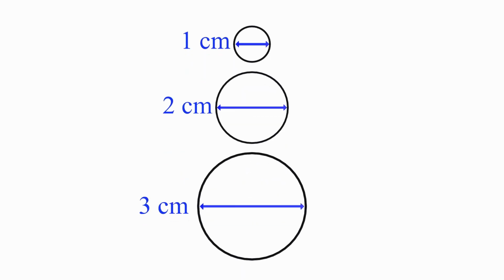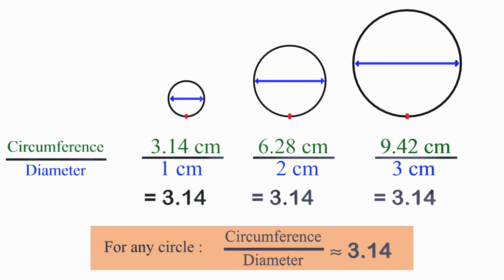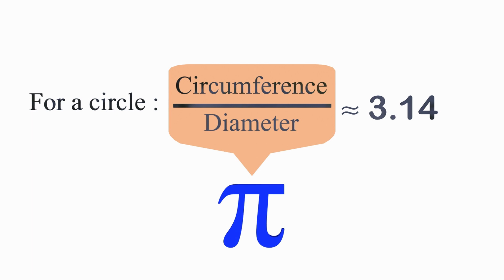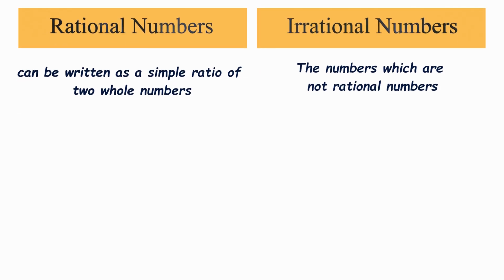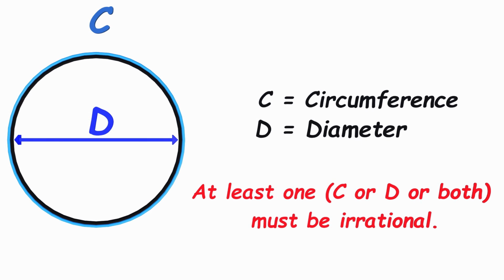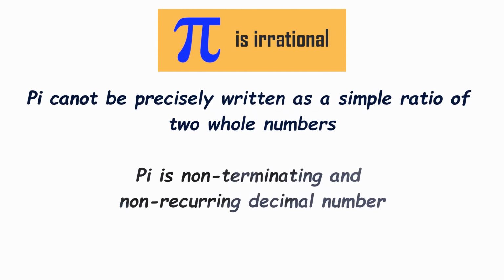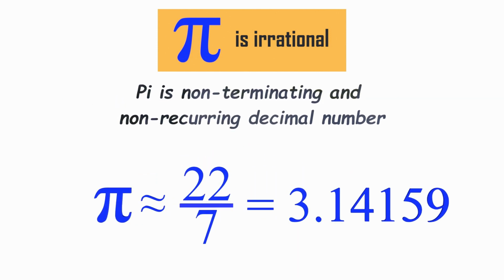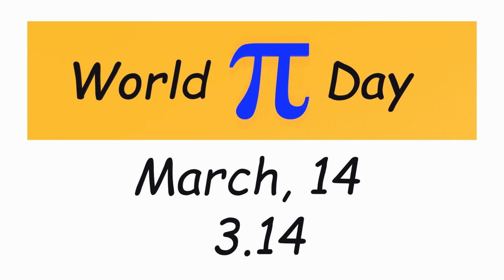Lil Mabu to Pi: Unveiling the Truth of 3.141592653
In this video we are going to dive into the meaning behind Lil Mabu's breakout single, "Mathematical Disrespect."
In this song, Lil Mabu showcases his intelligence, cleverness, and ability to effortlessly switch up his flow.
One of the key references in the lyrics is the mathematical constant pi, which is represented by the number 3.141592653. Let's explore the significance of this number.

The number 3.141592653 is commonly known as pi, and it holds immense importance in the field of mathematics. Lets see what this number actually is and how it originates.

In this rap song, Lil Mabu deals with the mathematical over simplification and disrespect of pi – π. He critiques the way society and schools teach mathematics, and how this can have harmful consequences.

This rap song is a criticism of the way society and schools teach mathematics, and how this can have harmful consequences. Lil Mabu tackles the mathematical over simplification and disrespect of pi – π, and argues that more rigor and attention to detail is needed. He encourages people to learn and appreciate pi – π for its beauty and mathematical elegance, rather than simplified versions that lack accuracy.

Lyrics
Like, most of y'all rappers is signed to the streets
Only deal that you took was a plea
Mabu get money, while he p#e, shoutout my label, that's me
I own 100% of my cuts, tch, nobody takin' a fee
3 point, 1, 4, 1, 5, 9, 2, 6, 5, 3, I'm the king NYC
I heard they sent my music to police, so, this is a message to NYPD
I cap in my raps, I'm an innocent tweep
Keep a teddy bear when I sleep
I'm rappin' the words but they write it for me
Me? I'm all about keepin' the peace